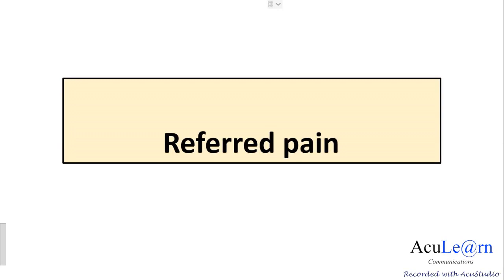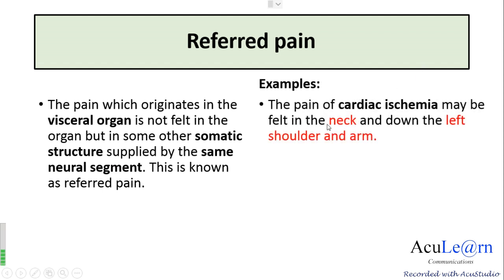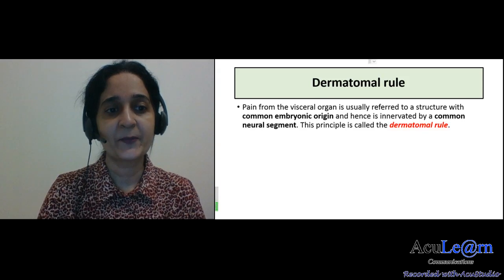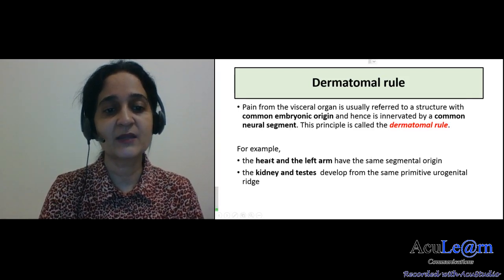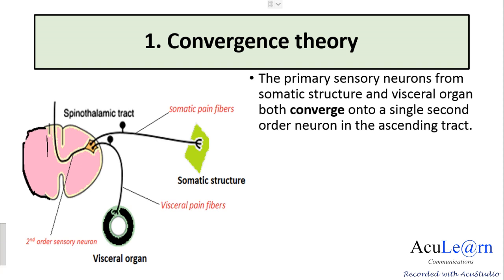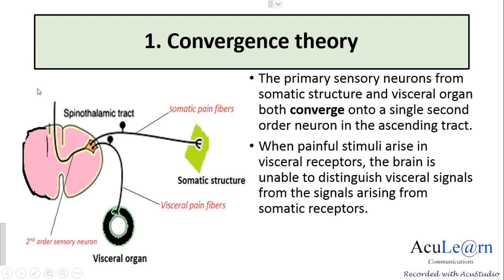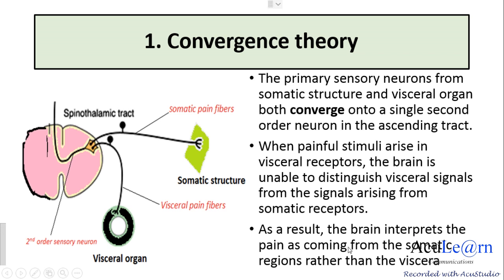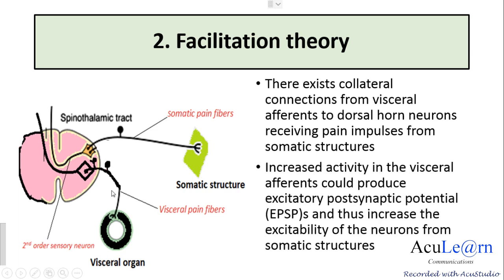REFERRED PAIN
Explains 1.Dermatomal rule 2.Convergence theory 3.Facilitation theory